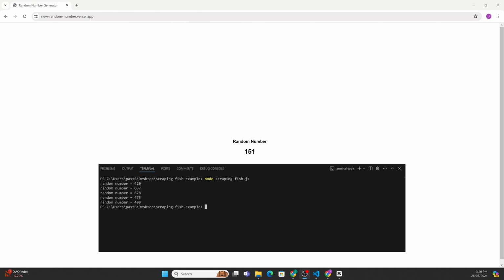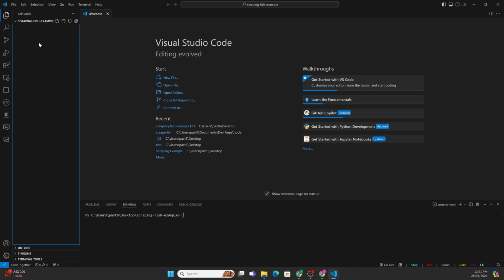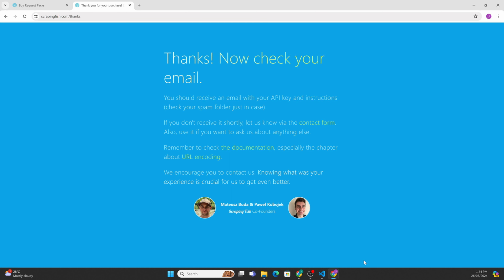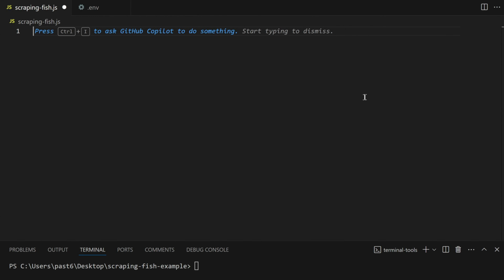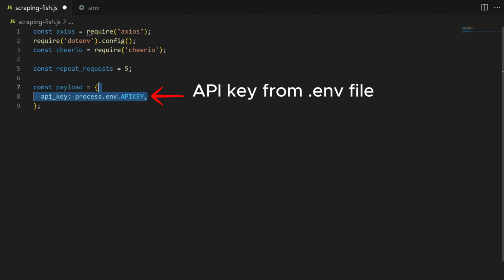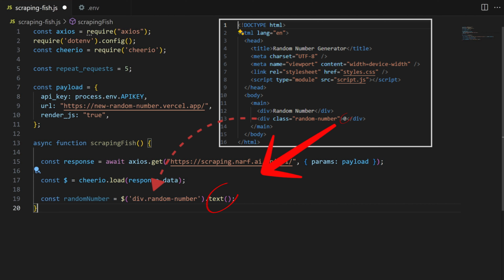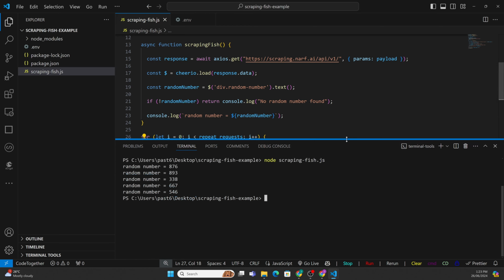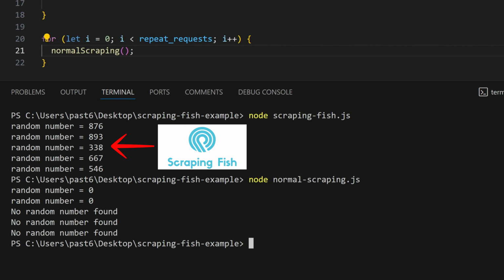Web scraping without a hassle | Node.js & Scraping Fish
In this video, I’ll show you how to do web scraping effortlessly using Node.js and Scraping Fish. This is a beginner friendly tutorial.

Timestamps:
0:00 - Introduction
0:05 - Example we will scrape
0:14 - Crating the node js folder
0:28 - Obtaining an API key
1:01 - Crating the script
2:14 - Running the script
2:43 - End screen